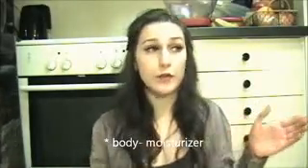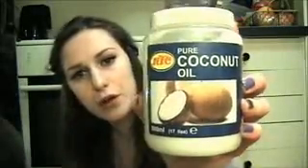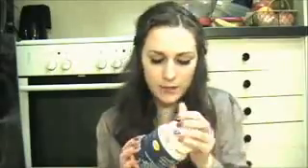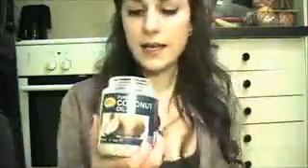Winter Skin Care Tips